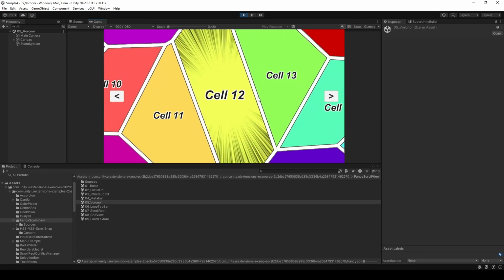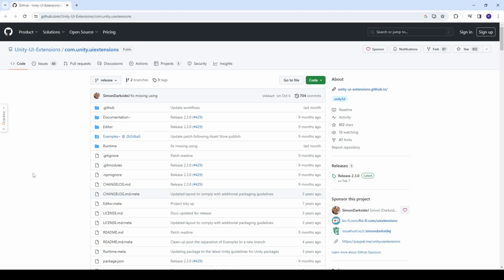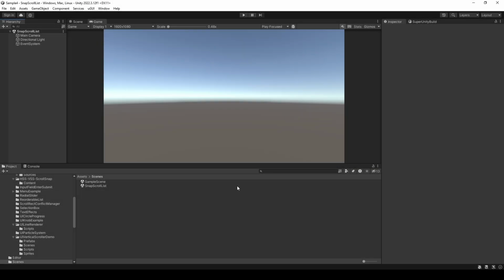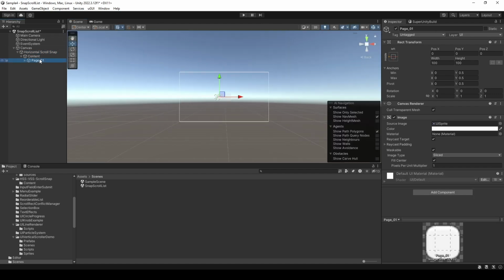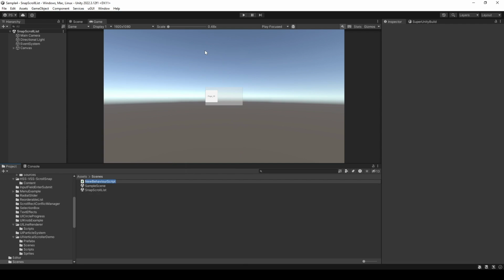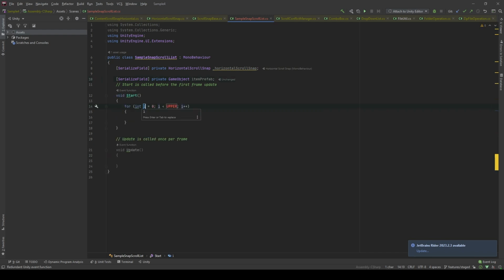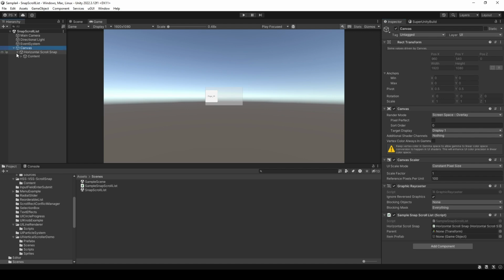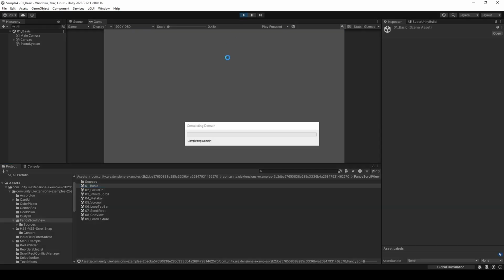UI Package You Should Check out in Unity: UI Extension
In this video, let me introduce you a useful package for complex UI in Unity.